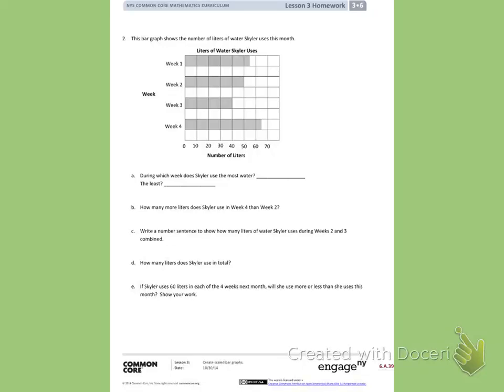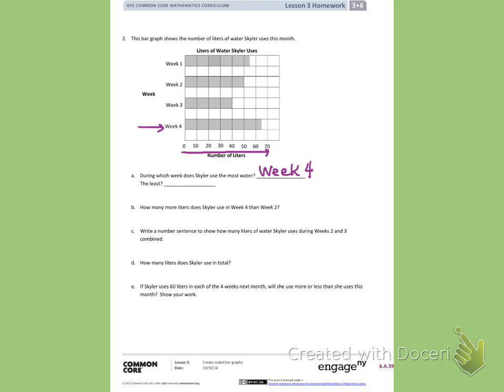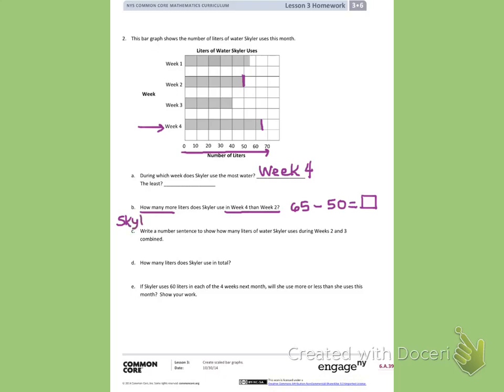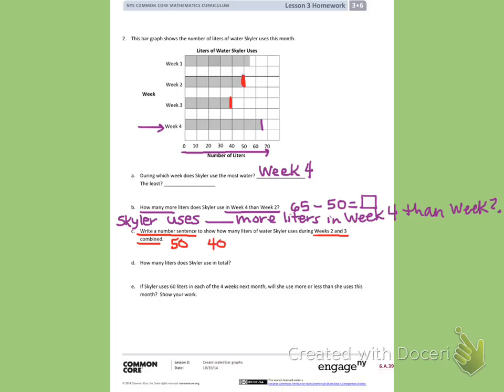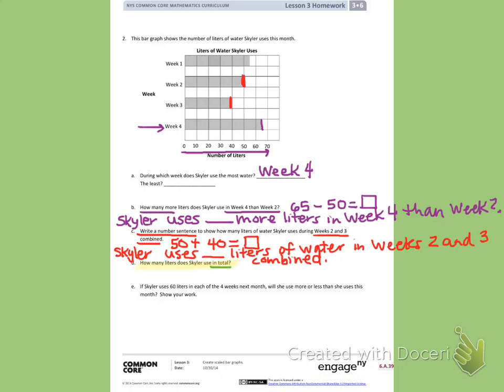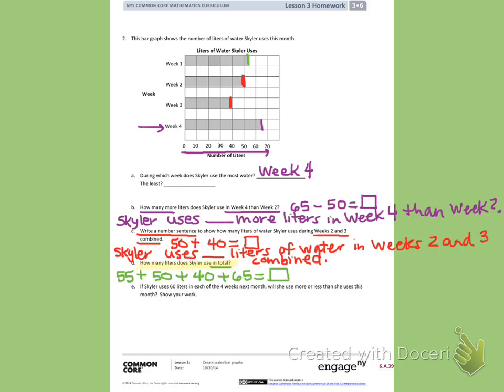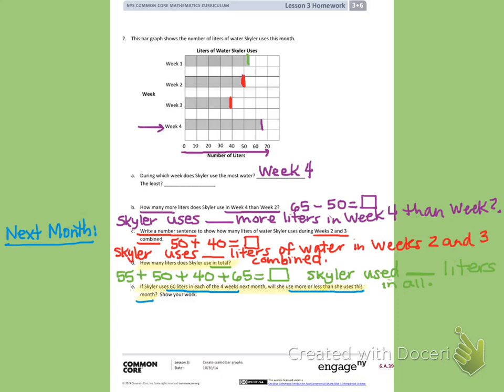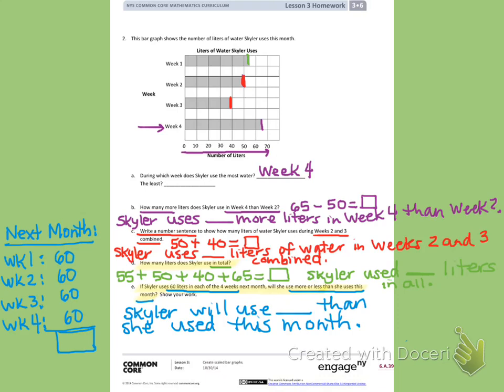GR3 M6 L3 Pg2